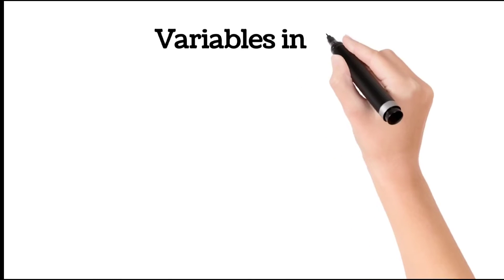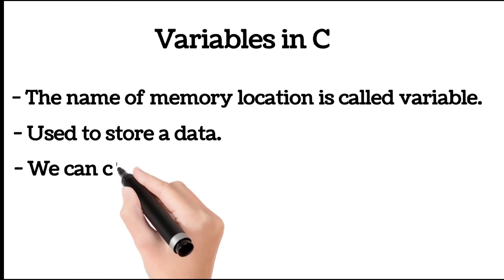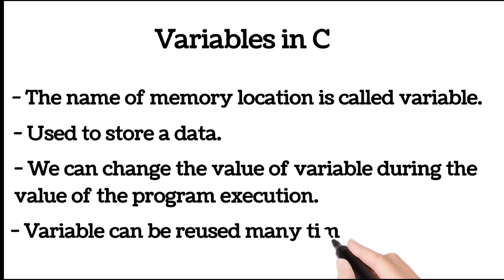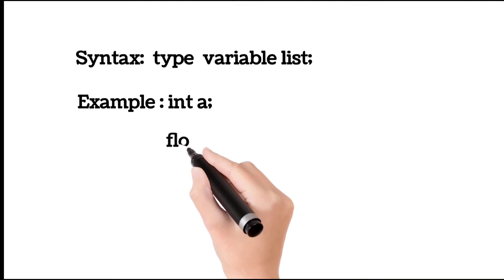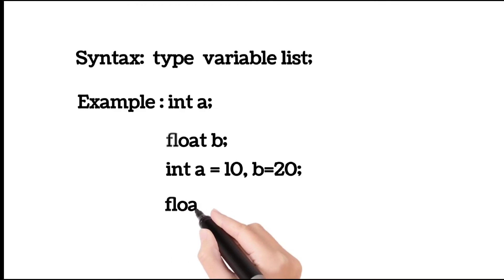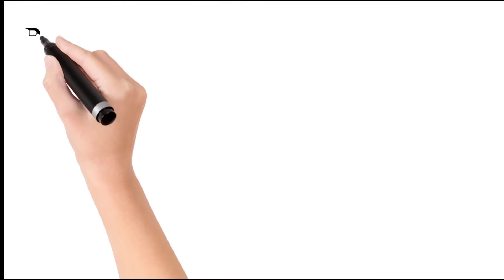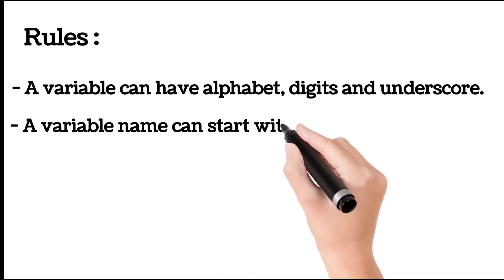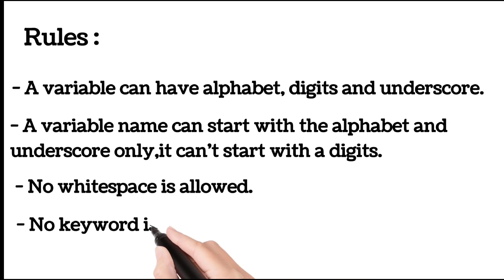Variables in c language|Rules of variable in c|programming in c| learn step by step C language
Variable in c language|rules of variable in c|Learn C programming
variables are containers for storing data values.
how to learn c language
uses of c language
C is a general-purpose programming language that is extremely popular, simple and flexible.
C is an imperative procedural language supporting structured programming, lexical variable scope, and recursion, with a static type system.